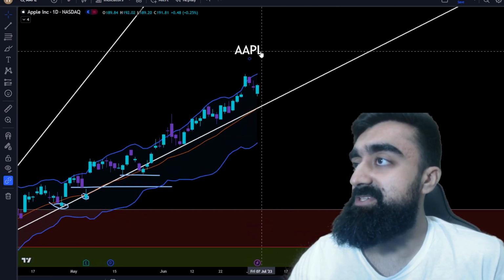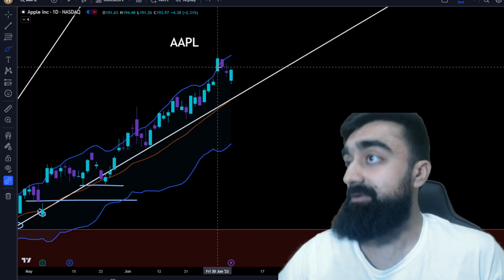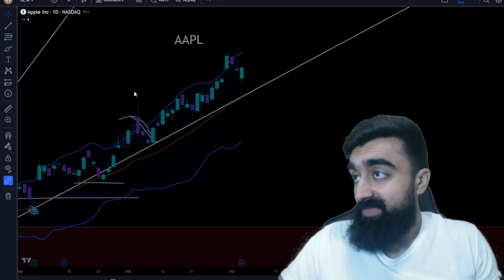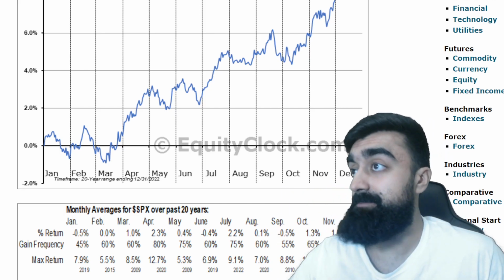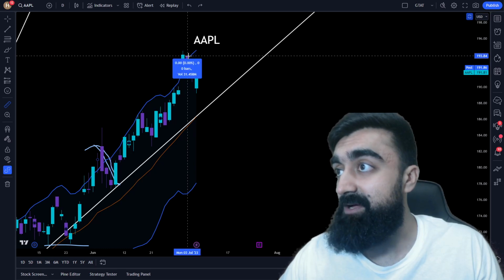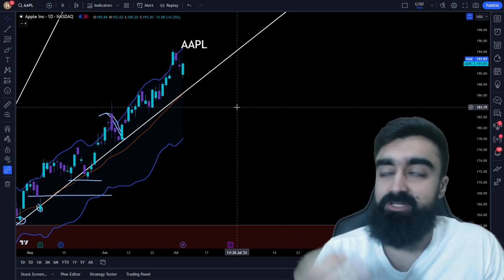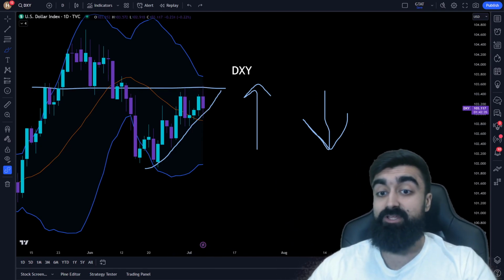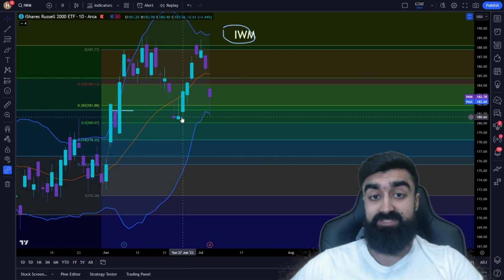Bearish AAPL Played Out, Now What?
JoinWave.io
JoinWave.io
JoinWave.io

Timestamps:

Intro/Macro News
 TIP (BOND ETF)
VIX Volatility